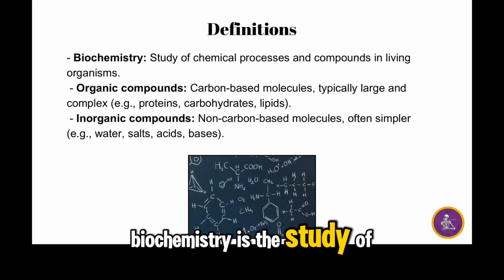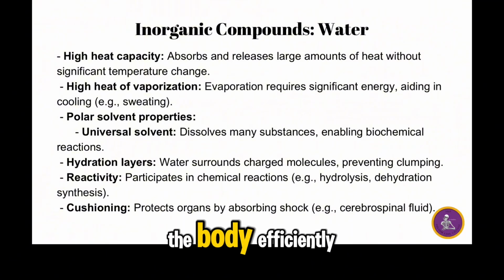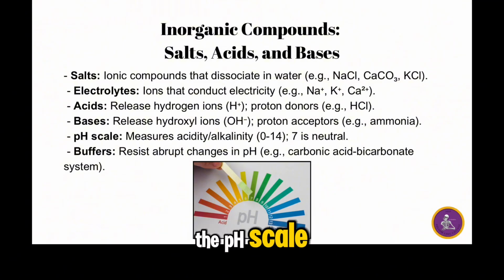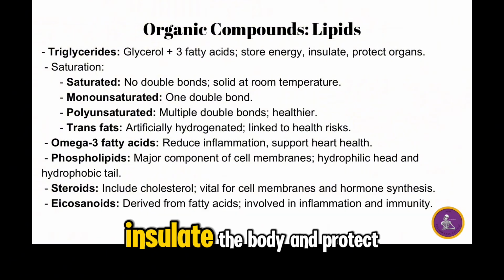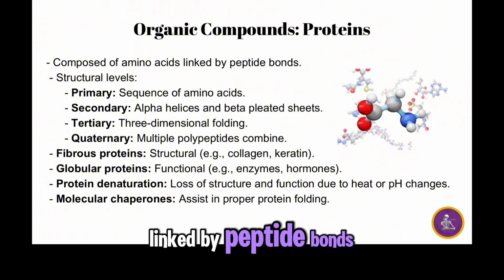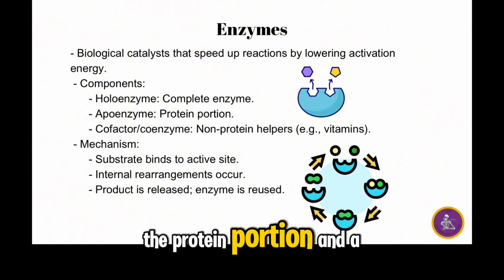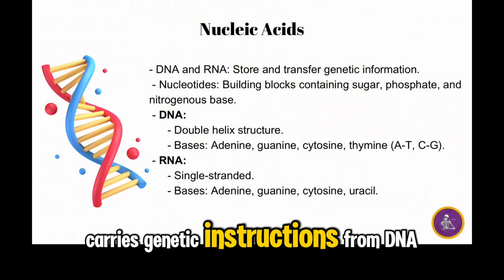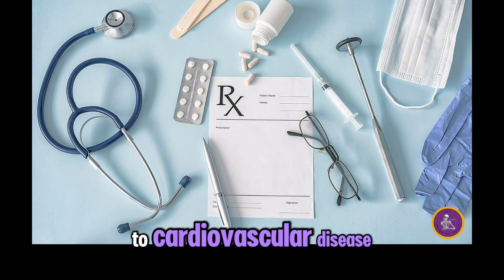Biochemistry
Overview of biochemistry.